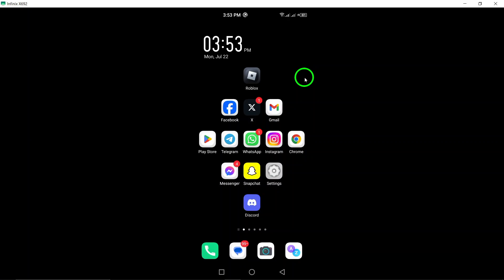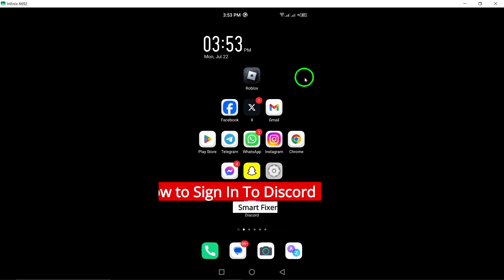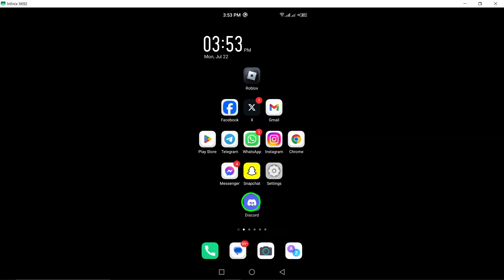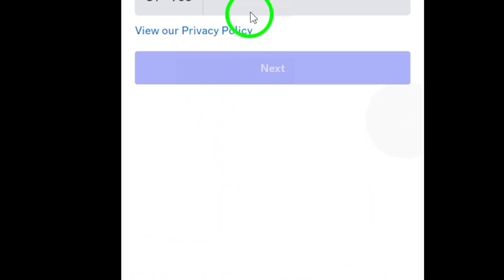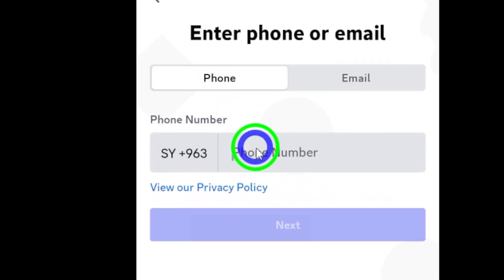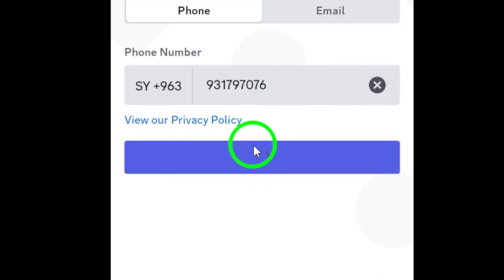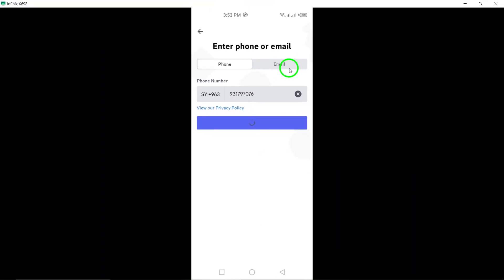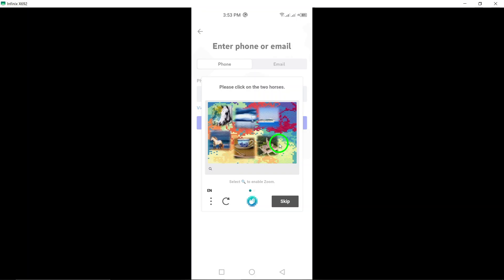How to Sign In To Discord (Updated)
Learn how to sign in to Discord with this updated tutorial. Follow these simple steps to create an account and join the fun:

1. Download the Discord app from the Google Play Store if you haven’t already.
2. Open the Discord app on your device.
3. Tap on “Register” on the welcome screen.
5. Create a username and a password.
6. Enter your date of birth.
8. Tap on “Create Account”.

With these steps, you'll be able to sign in to Discord quickly and easily. Start chatting and gaming with your friends today. Discord HowTo Tutorial.